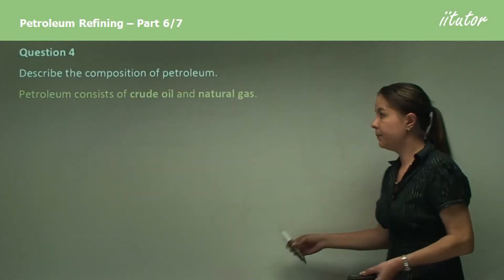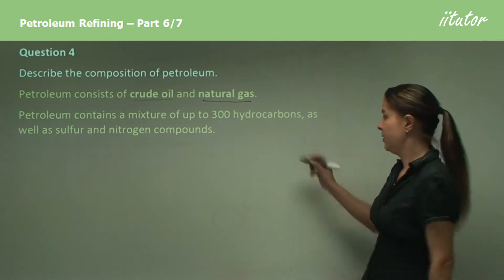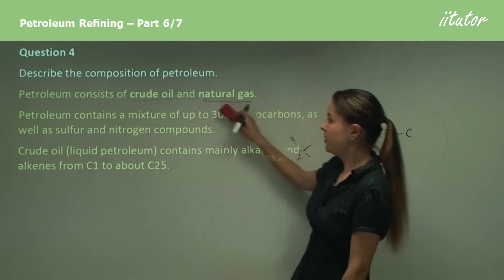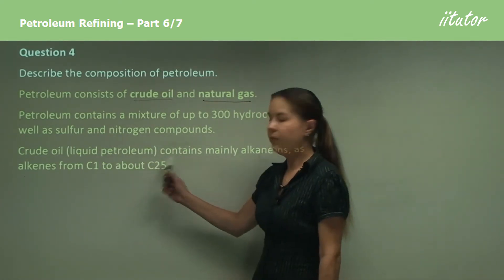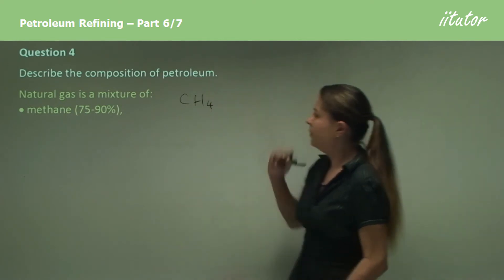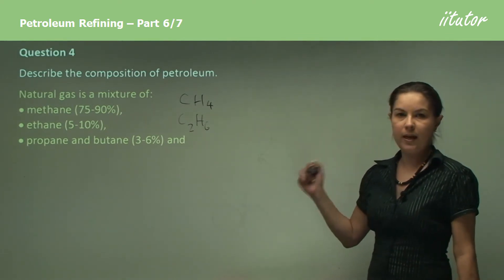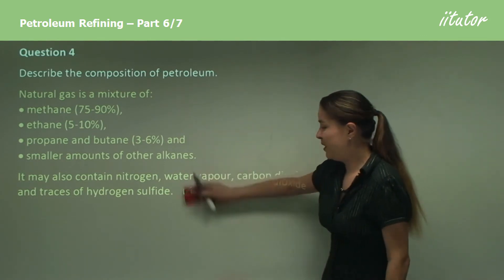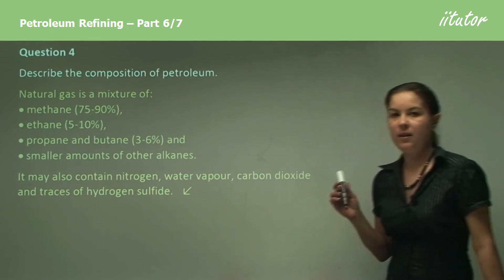💯 Petroleum Refining #6/7 Composition of Petroleum | Production of Materials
Describe the composition of petroleum.

Answer:
Petroleum consists of crude oil and natural gas. Petroleum contains a mixture of up to 300 hydrocarbons, as well as sulfur am nitrogen compounds.
Crude oil (liquid petroleum) contains mainly alkanes and alkenes from C1 to about C25.
Natural gas is a mixture of methane (75-90%), ethane (5-10%), propane and butane (3-6%) and smaller amounts of other alkanes. It may also contain nitrogen, water vapour, carbon dioxide and traces of hydrogen sulfide.